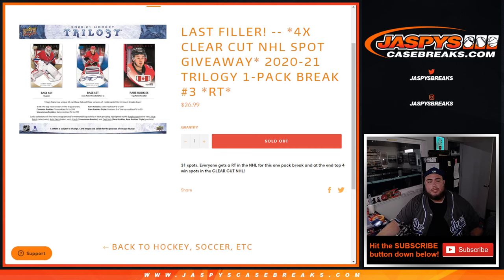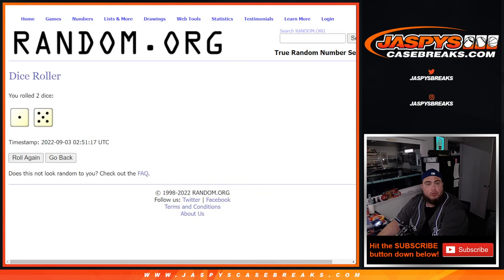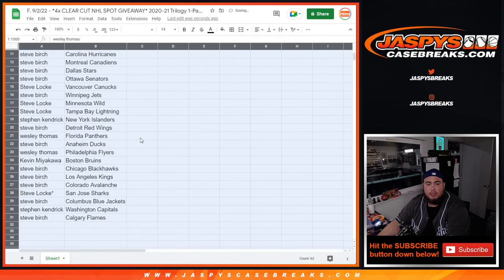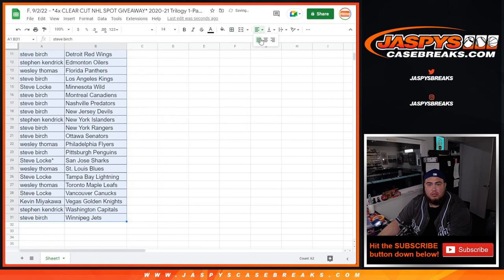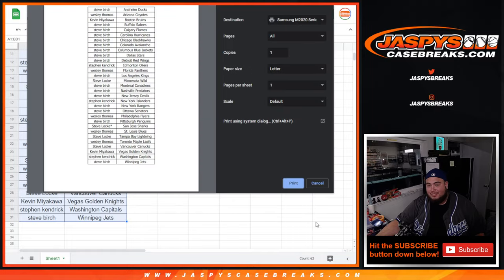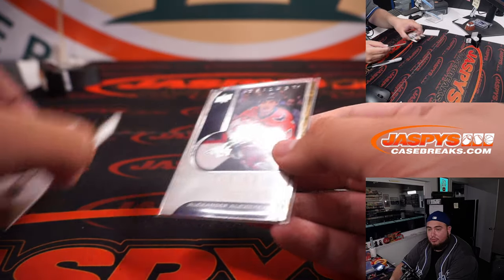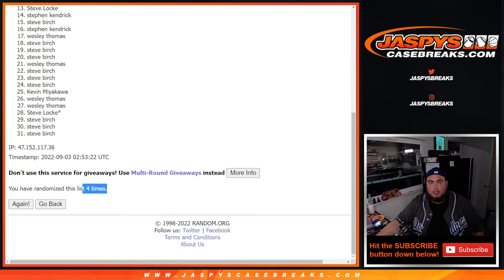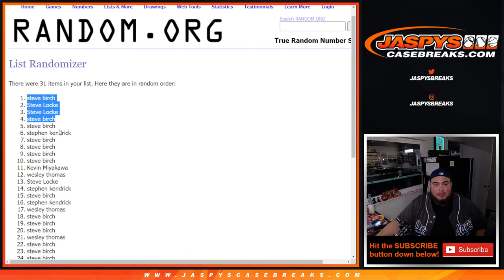F. 9/2/22 - *4x CLEAR CUT NHL SPOT GIVEAWAY* 2020-21 Trilogy 1-Pack Break #3 *RT*